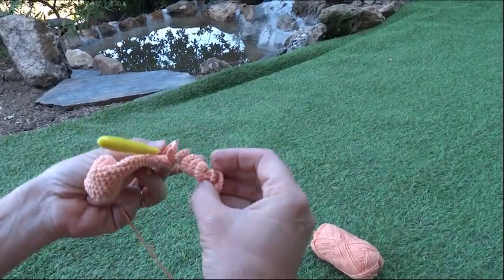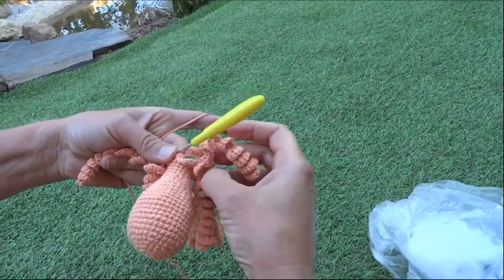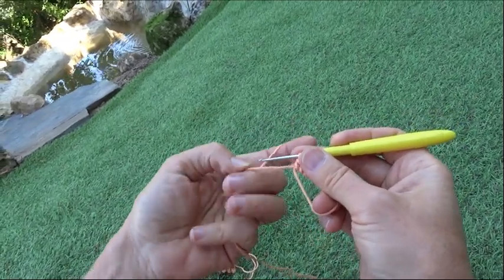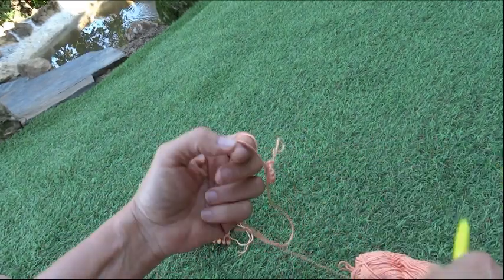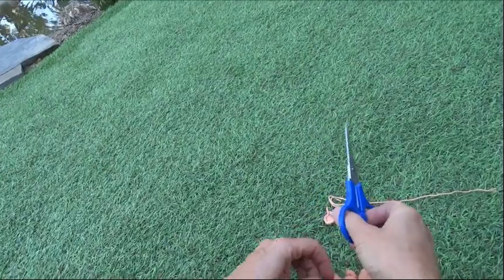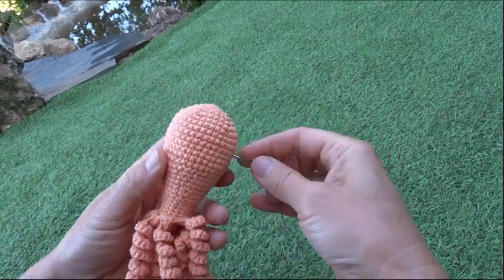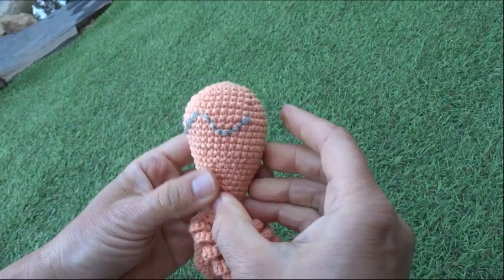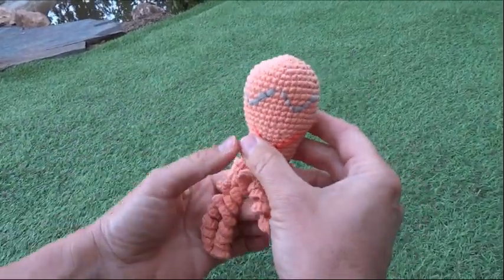Octopus for preemies tutorial-Part 2-tentacles and finishing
This is the second part of the tutorial,  teachiing you how  to make the octopus for premature babies (preemies)